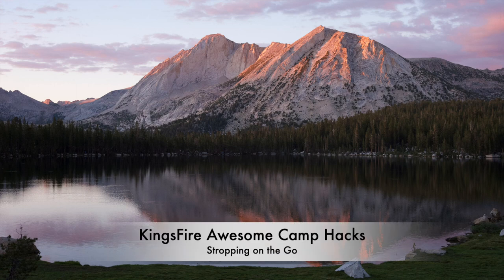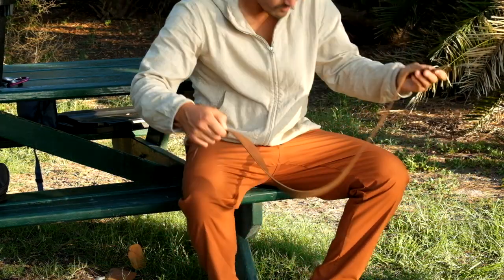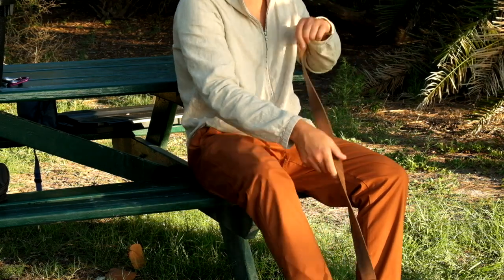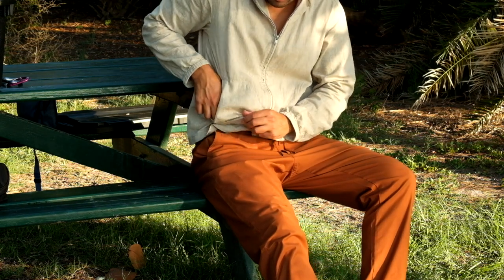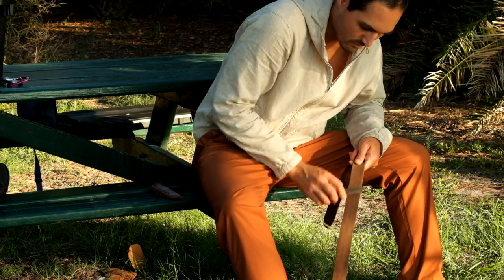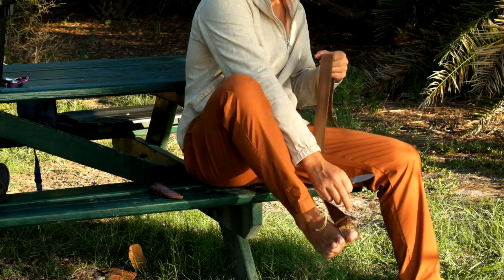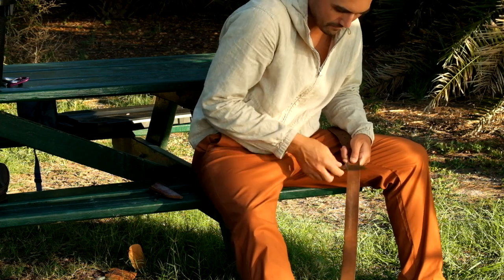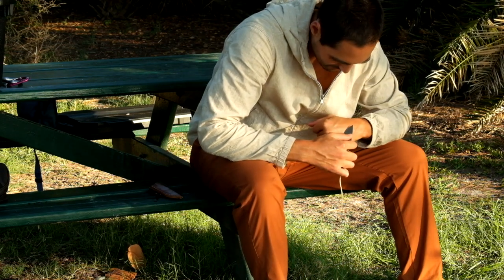Awesome Camp Hacks - Stropping on the Go